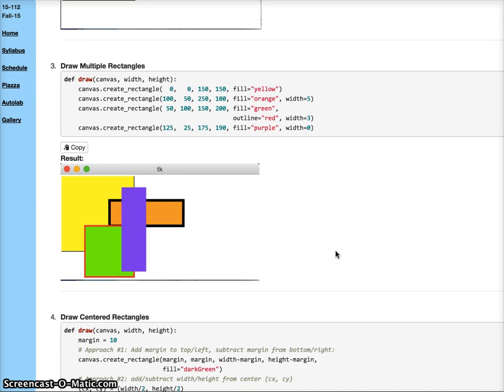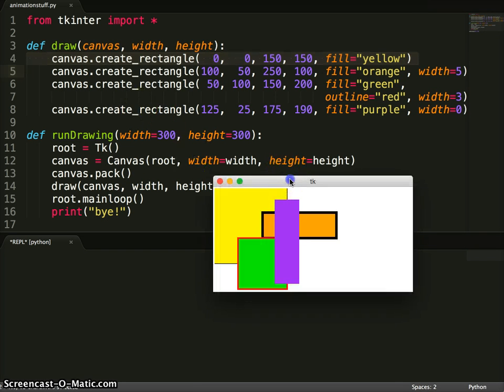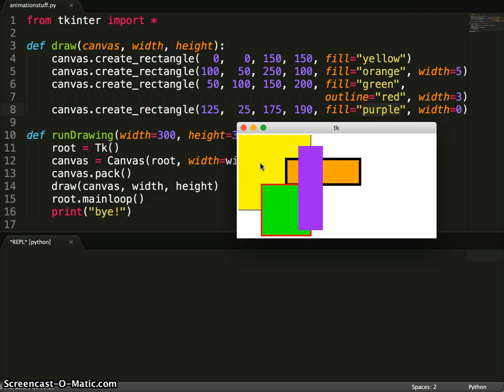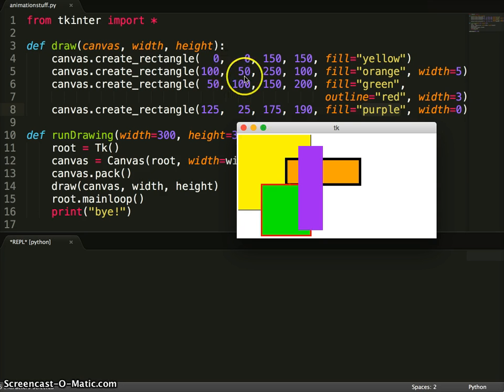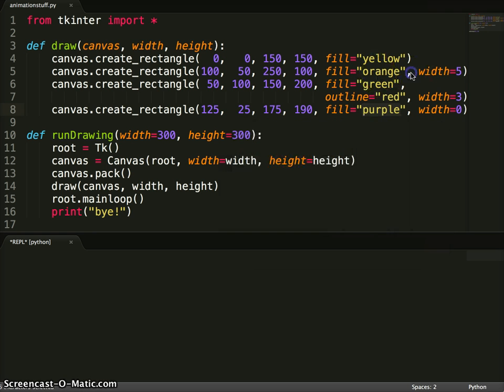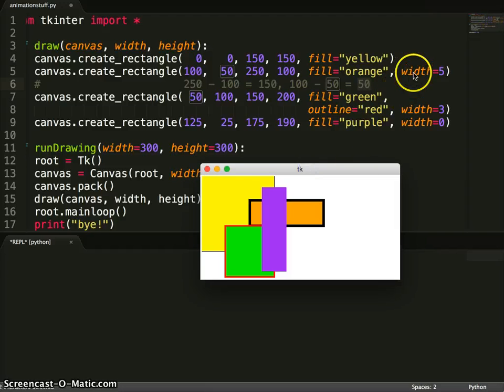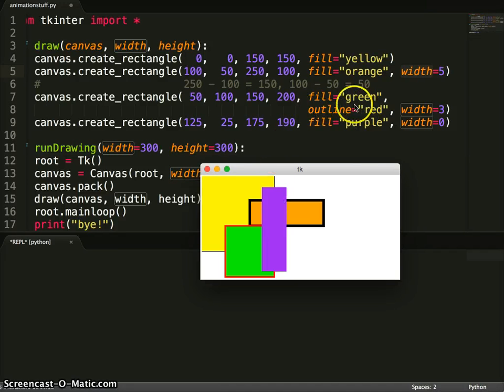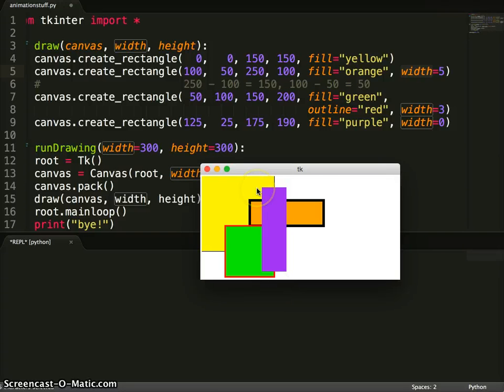15 112 f15 graphics multiple rectangles by rohan